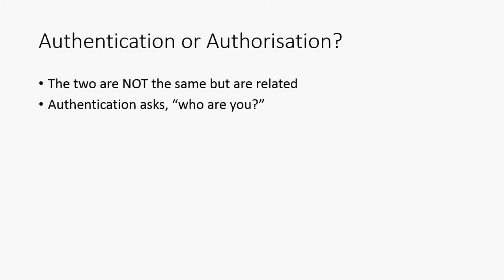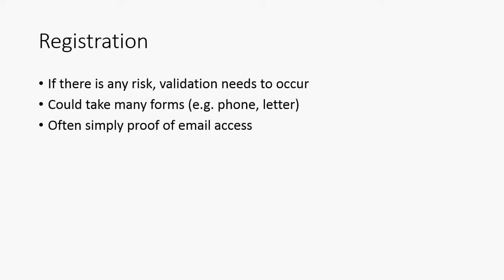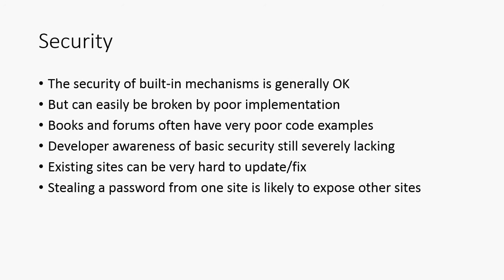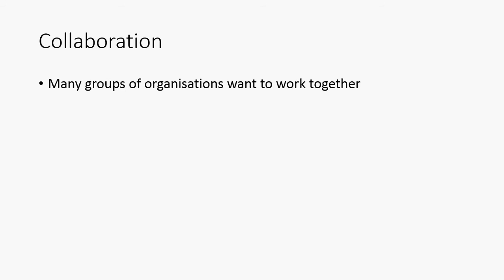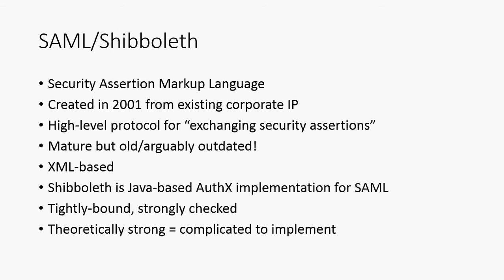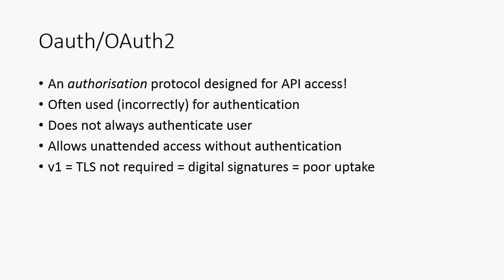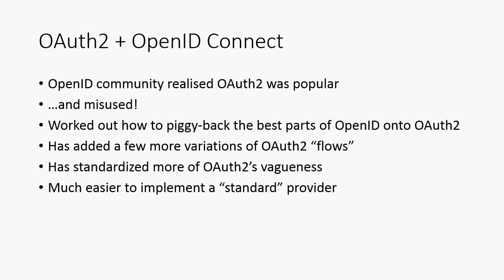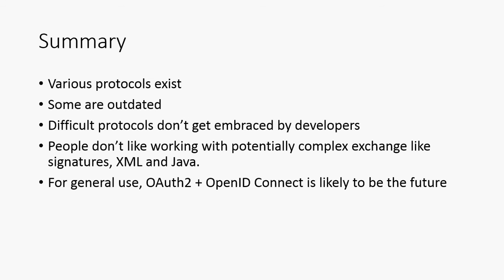Understanding Authentication and Authorisation Protocols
Some background, basic details and comparison of SAML/Shibboleth, OpenID, OAuth2 and OpenID Connect to give an idea of the single-sign-on authentication landscape.